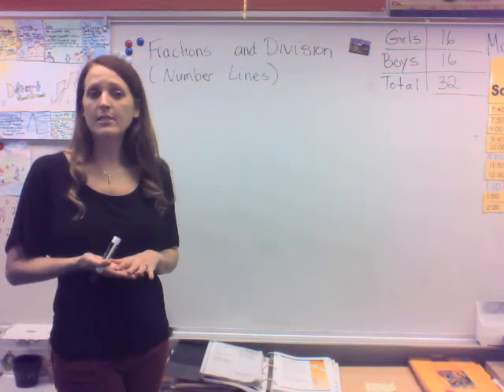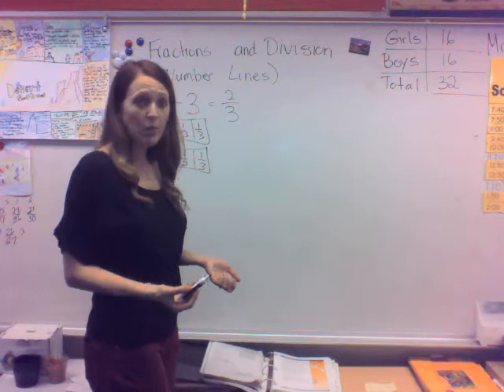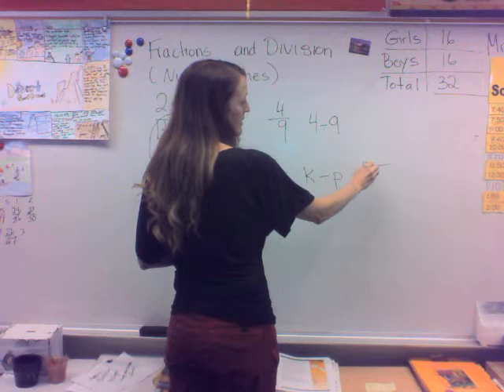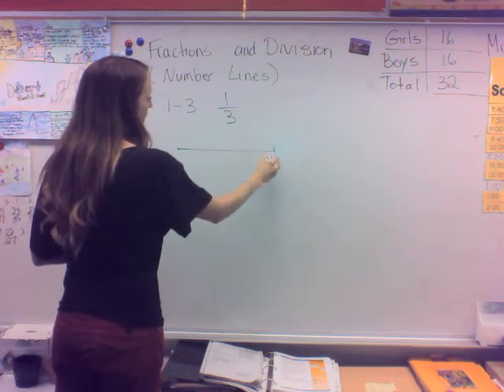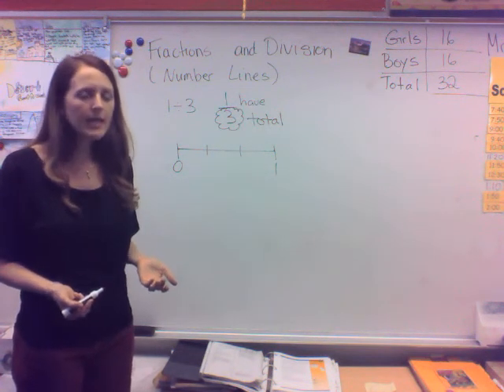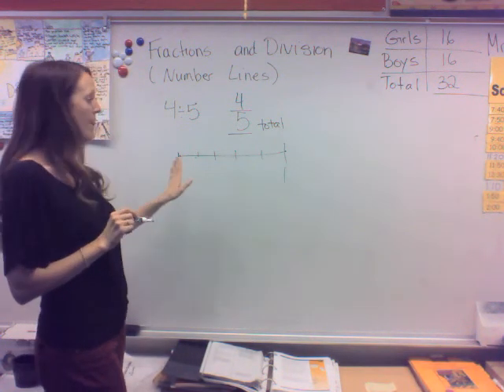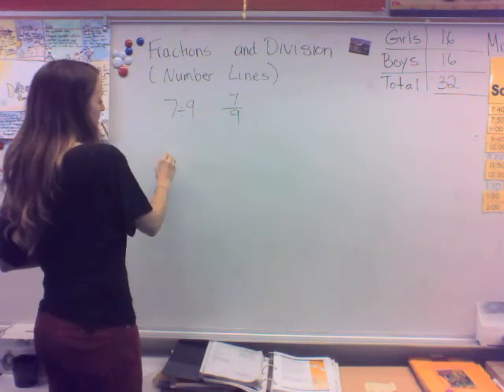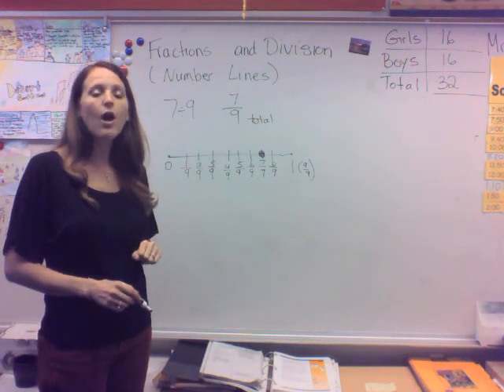Mrs. Yepiz Fractions and Division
How fractions are related to division.